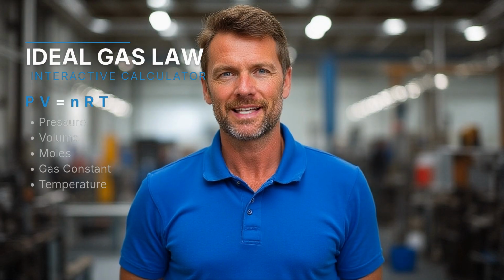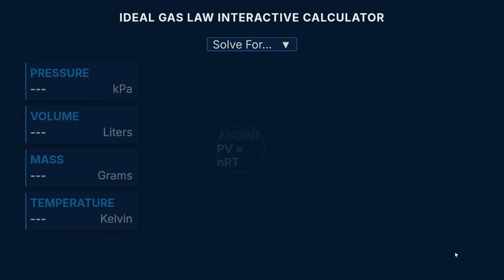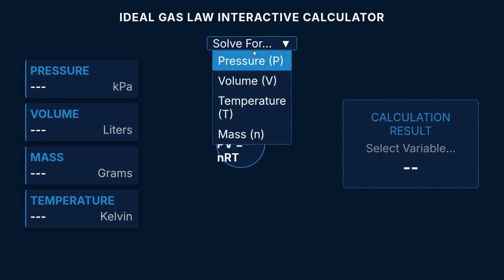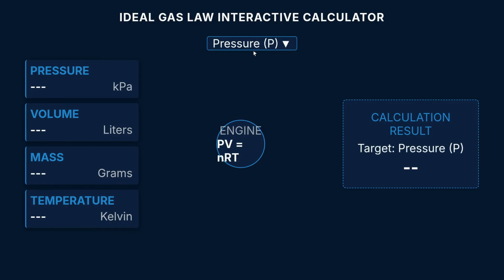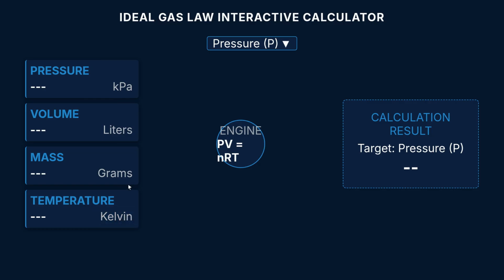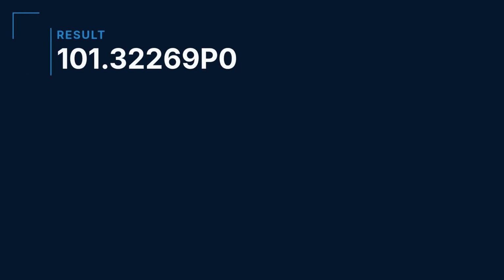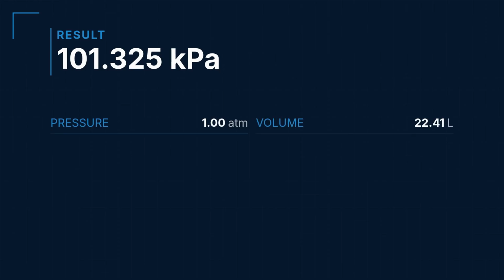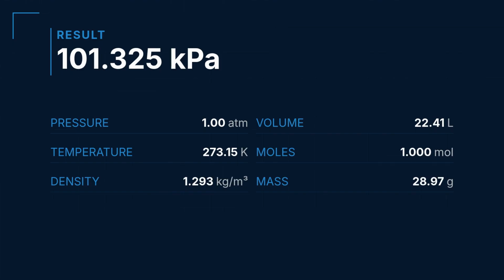Ideal Gas Law Calculator — How to Use It | Engineering Tool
How to use the Ideal Gas Law Interactive Calculator — an interactive engineering tool for engineering calculators problems.

This is the Ideal Gas Law Interactive Calculator, which solves for pressure, volume, temperature, moles, gas density, or gas mass using the ideal gas equation.

For input fields, you'll enter values for Pressure P, Volume V, Temperature T, Moles n, Molar Mass M, and Mass m. The C...